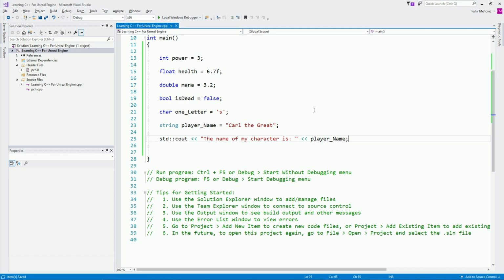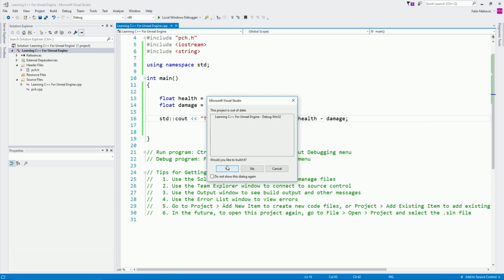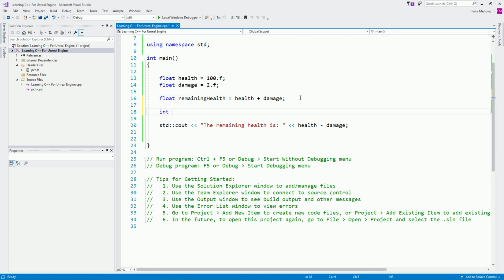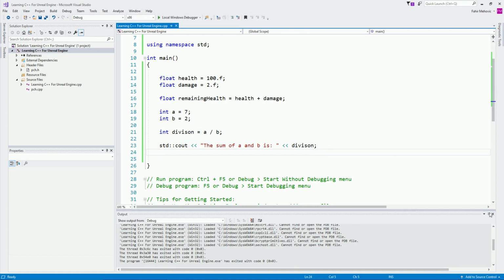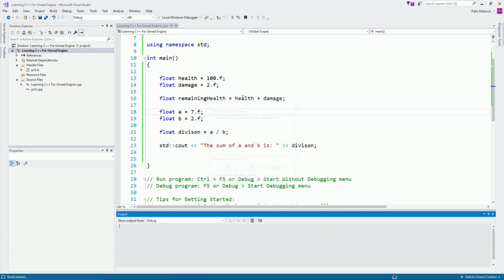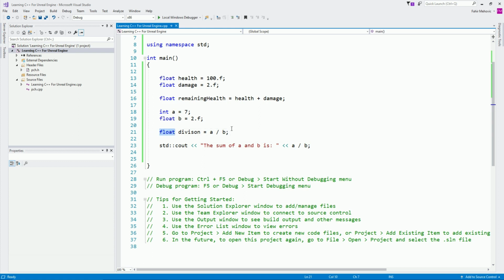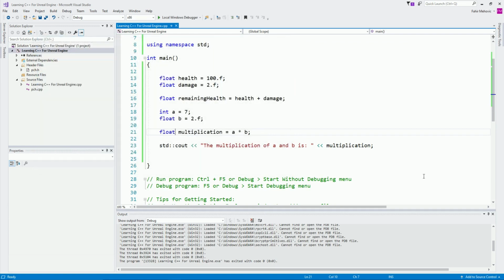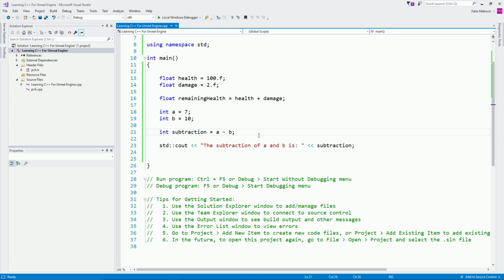Learning C++ For Unreal Engine: Math Operations With Variables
Try The Ultimate Game Development Academy For $2